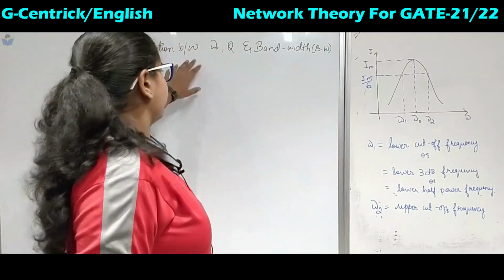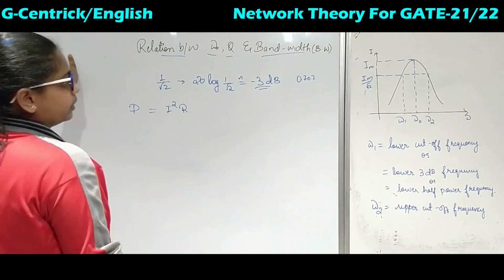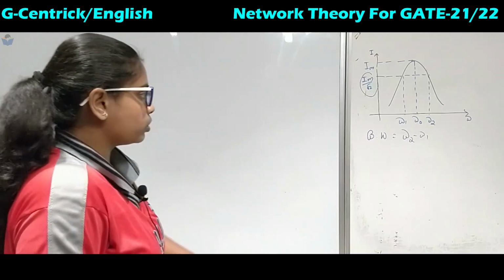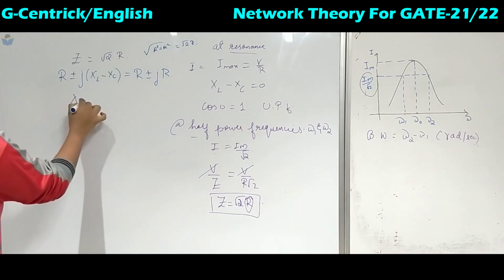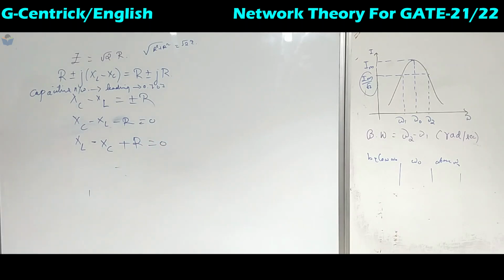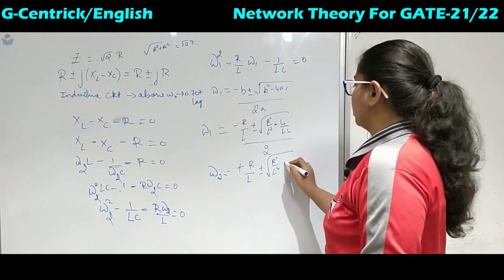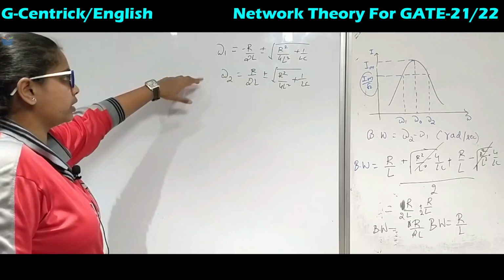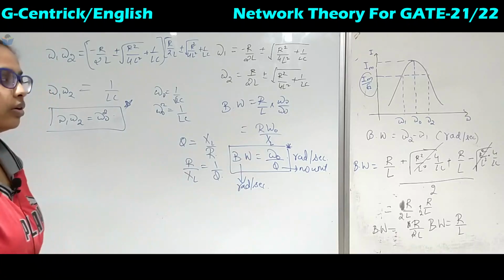Lec 56 Relation between Quality Factor, Resonant Frequency and Band Width || Network Theory English